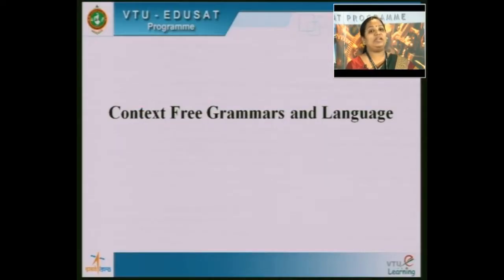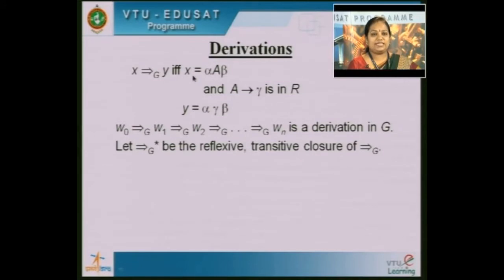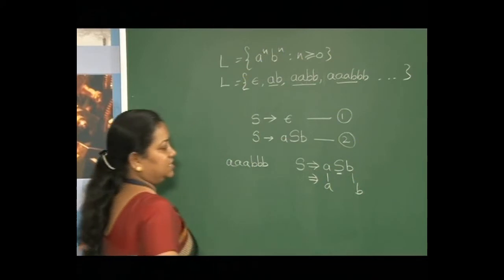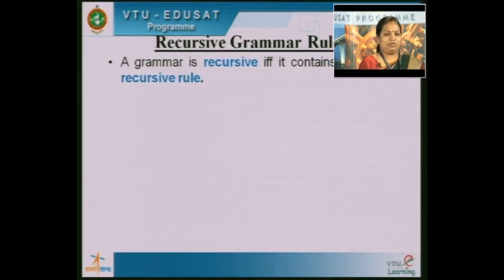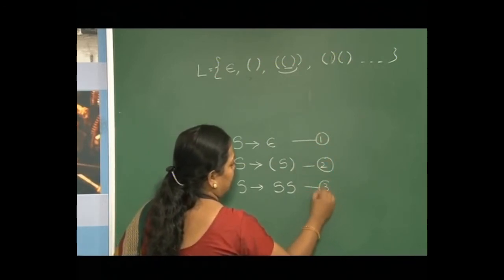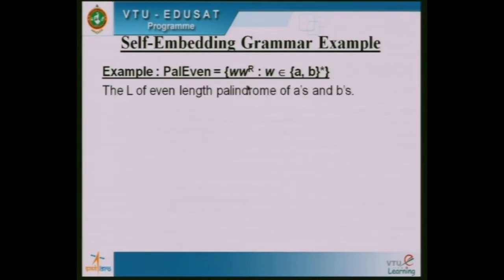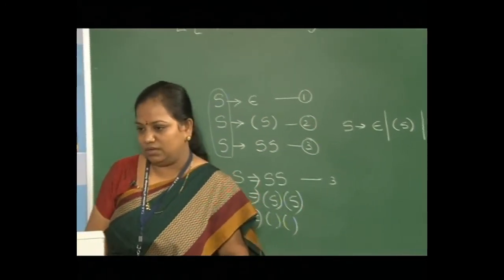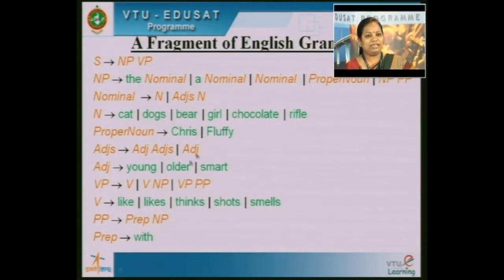ATC - Module 3 - Lecture 2 - Intro to Context Free Grammar (CFG)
Introduction to Context-Free Grammars  of Module -III Context-Free Grammars and Pushdown Automata (PDA) of Course: Automata Theory and Computability (ATC) with subject code 18CS54